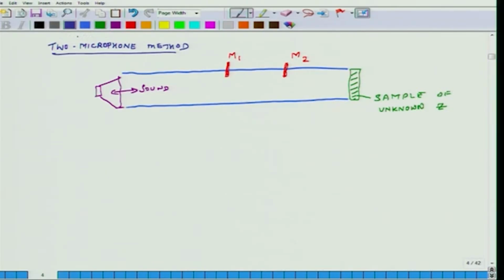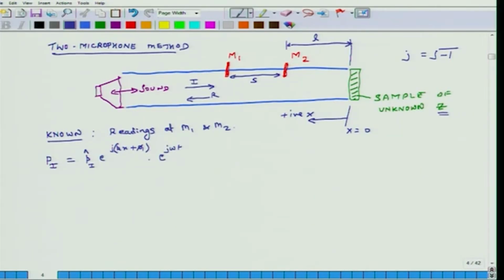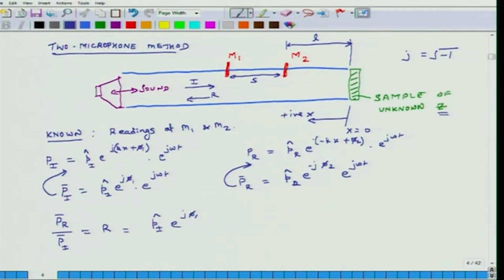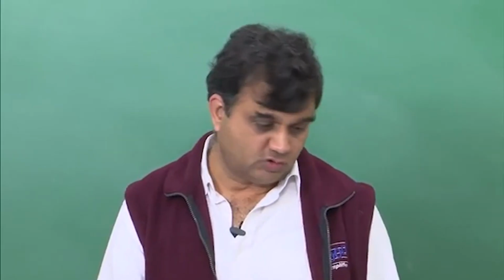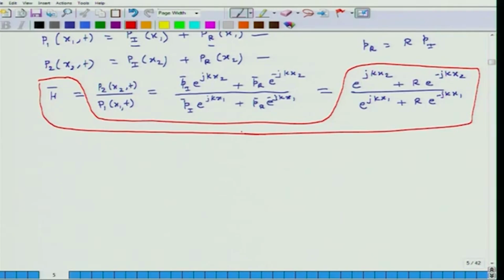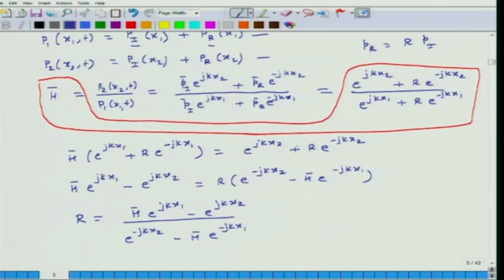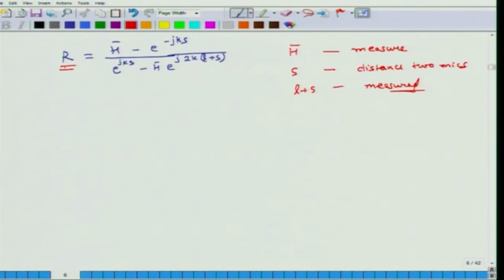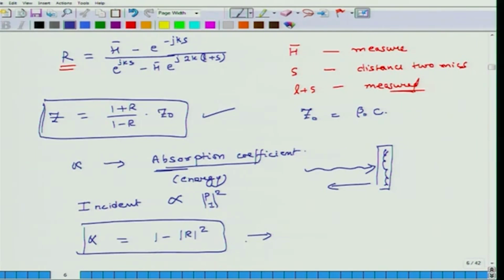Lec38: Measuring impedance through two microphone method